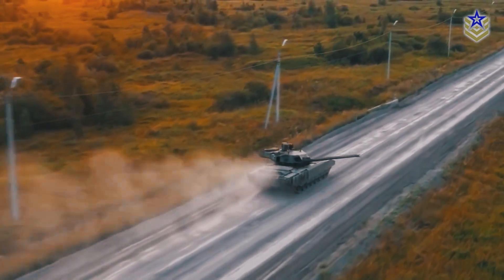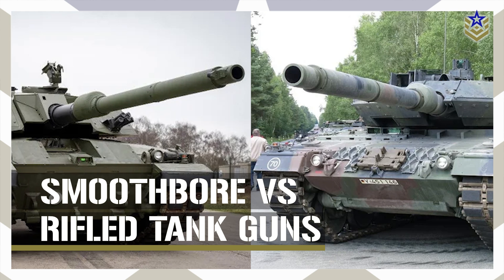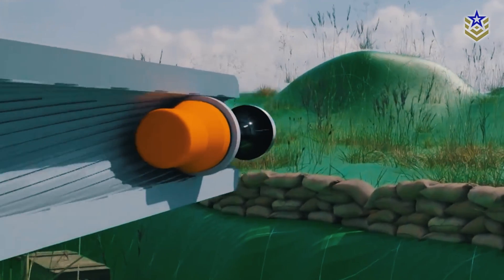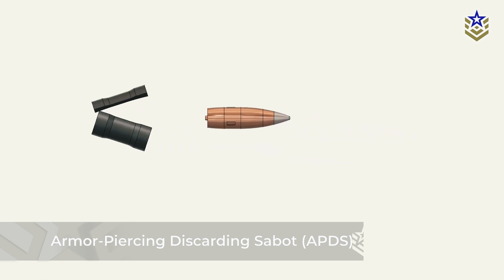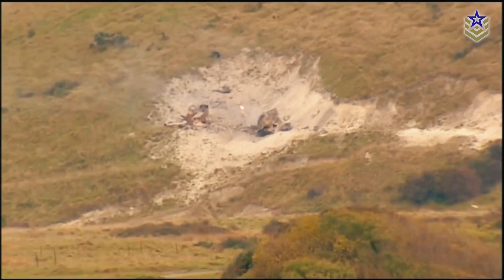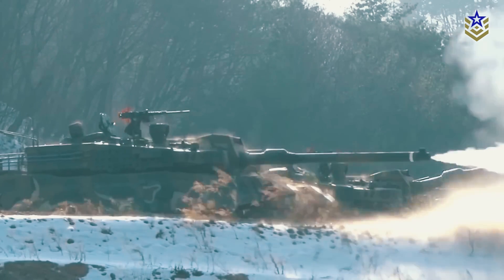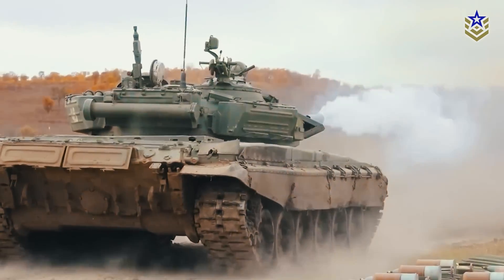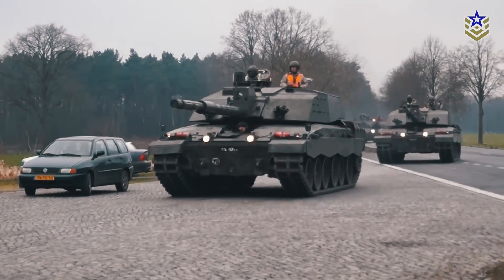Smoothbore vs Rifled Tank Guns: Which Is Better?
The main battle tank has been a crucial part of modern warfare, combining heavy armor, mobility, and powerful firepower. At the center of their combat effectiveness is the tank gun, typically over 100 mm in caliber, with 120 mm being the standard for most modern tanks. A long-standing debate among military experts and enthusiasts revolves around the type of barrel these guns use: rifled or smoothbore.

This choice isn’t just a technical detail; it’s a critical factor in a tank’s performance. With most recent variants shifting toward smoothbore barrels, it raises the question—why the change? What are the pros and cons of each design?